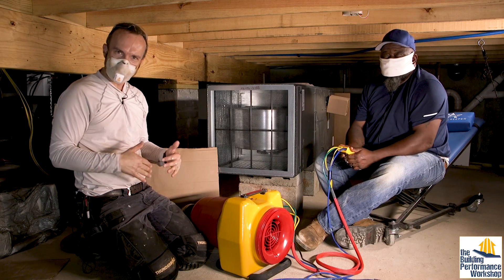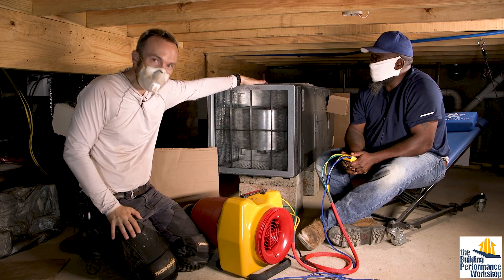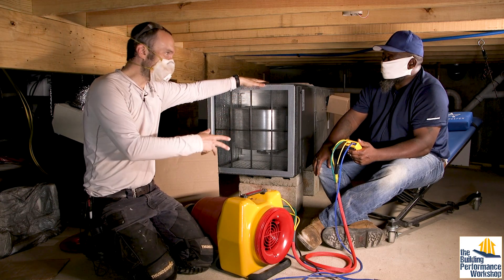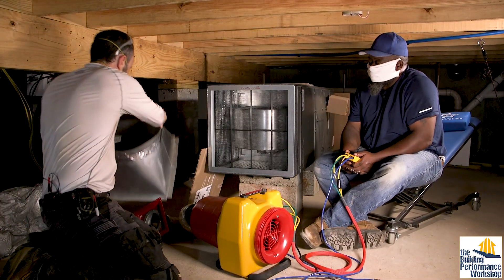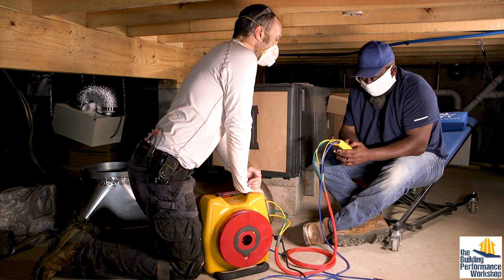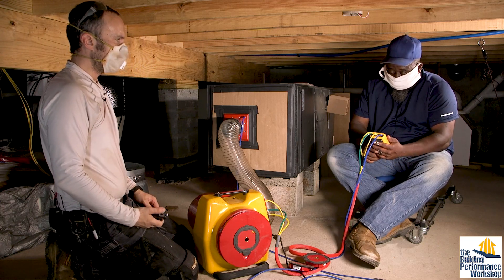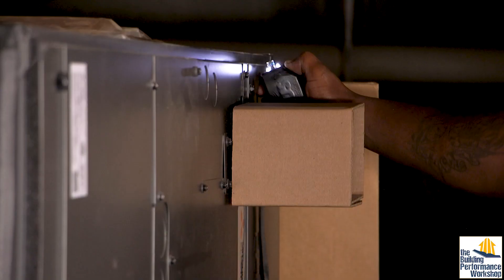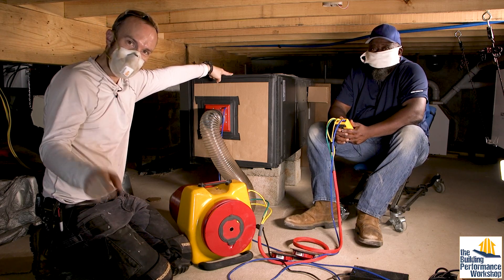HVAC Cabinet Tightness Test: Mitsubishi Equipment Duct Leakage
Corbett invites his Mastermind student Treondras Manning to test the tightness of the Mitsubishi PVA ducted air handler being installed in his family's new home. See yet another example of fast, simple testing techniques that will make you a better contractor, builder, or diagnostics expert. Using the Retrotec DU-300 with the upgraded commercial snorkel, and DM-32 gauge.